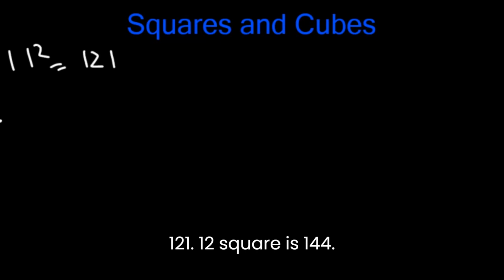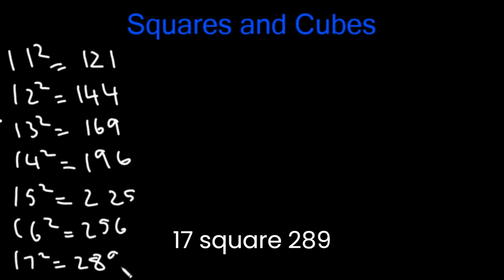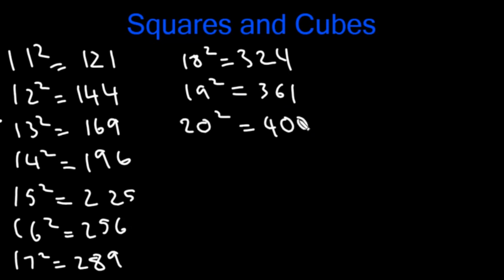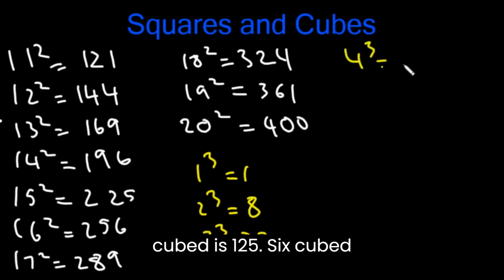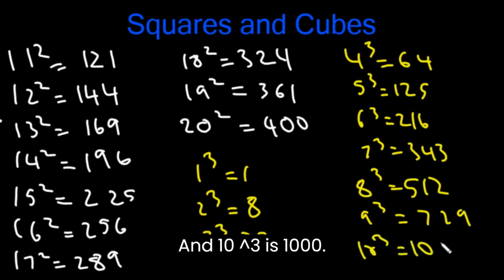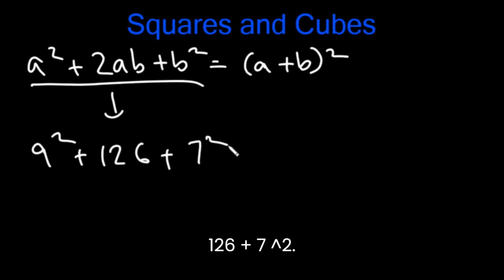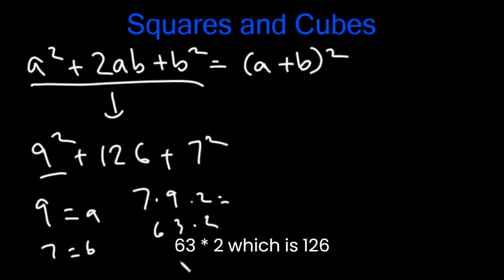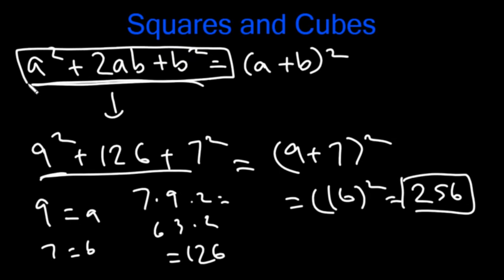Everything you need to know about Squares and Cubes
This video is a tutorial on squares and cubes. Just remember to memorize all the squares and cubes. They're VERY IMPORTANT. If you liked this video, you will also like the other videos in the Everything you need to know about... playlist.

Timestamps:
0:00 - All the Squares and Cubes
1:31 - Application
2:20 - Practice Worksheet and Answer